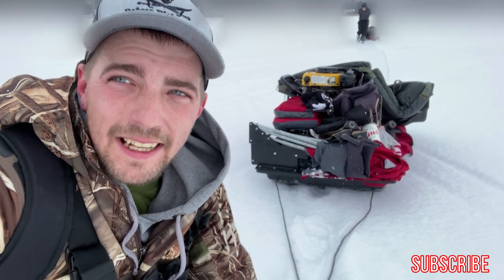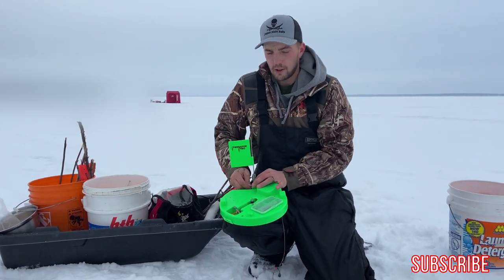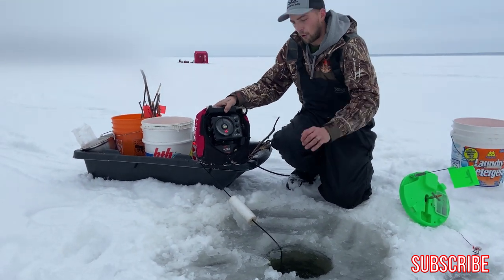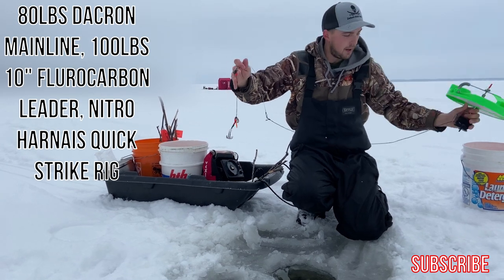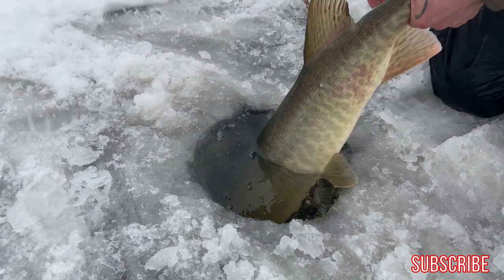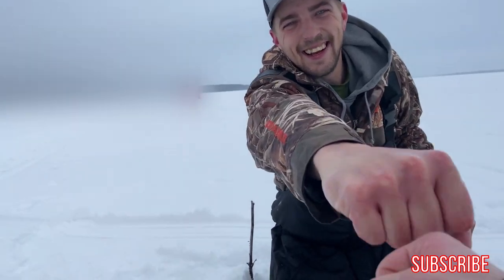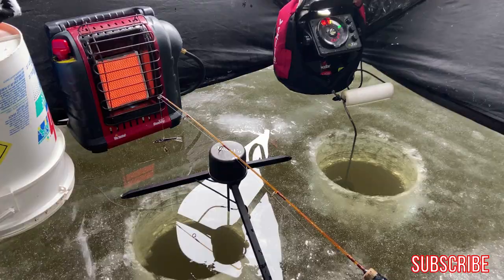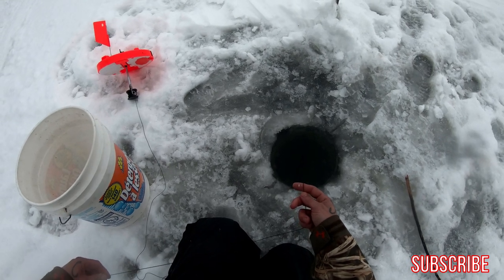Ice fishing Extreme XXL Musky ( How I Set up & Place my Tipups)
With the cold finally arriving i can venture out a bit more onto my offshore spots now. With new moon and mild conditions I knew heading out onto the ice to fish for these giant musky that we could be in store for an epic day.

In my videos I target trophy game fish species from all across Canada. Focusing in Quebec and Ontario, fishing from the boat, on the Ice as well as days on the bank in the most secluded to the most Urban spots Canada has to offer. Fishing with friends as well as clients from across the country and the globe you can be sure to see all kinds of action as well as educative information to help you achieve catching your trophy of a lifetime.

With being a Fishing Guide in Ontario and Quebec you can check out my social media platforms (links above) for all my latest info and where I am so you can get a hold of me to book your own guided fishing adventure.

Video shot by: Andrew Walker

Editing done by: Andrew Walker
Cameras used : Nikon D5200 dslr, Gopro Session 5, Gopro Hero 4
Editing done with: Movavi video editor plus

All music is non copyright